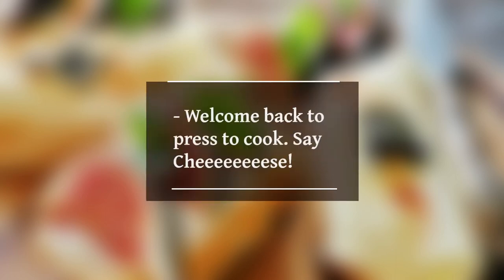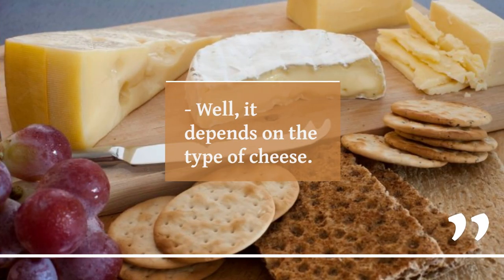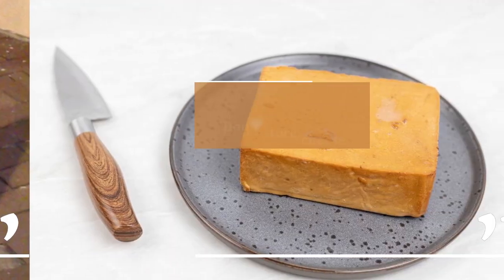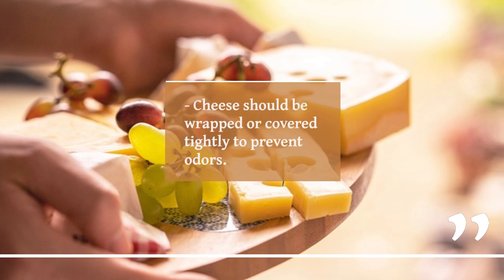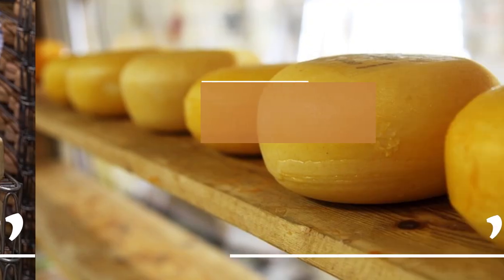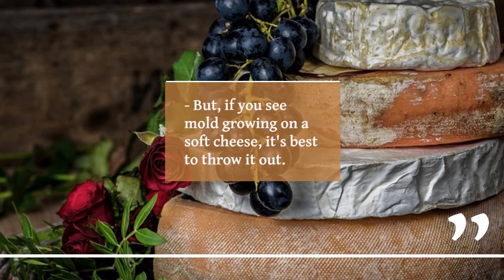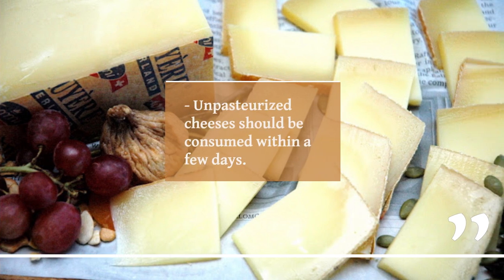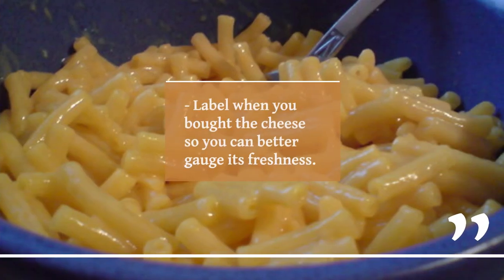How to Store Cheese in the Fridge Without Getting Sick!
Cheese is one of the best things in life, but it doesn’t last forever. How long can you keep cheese in the fridge before it becomes unsafe or unpalatable? And how do you store it correctly to preserve its texture and aroma? In this video, I’ll teach you everything you need to know about refrigerating cheese. I’ll also share some tricks on how to extend your cheese’s shelf life and how to revive a dry or hard cheese. Happy cheesing!